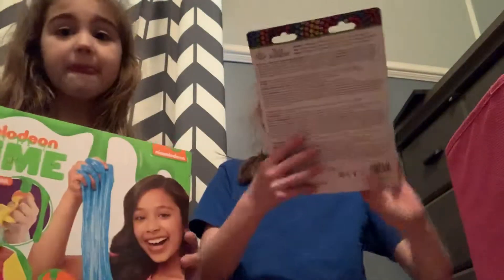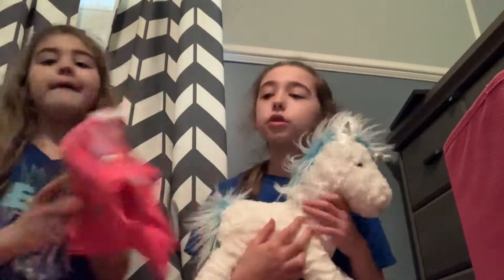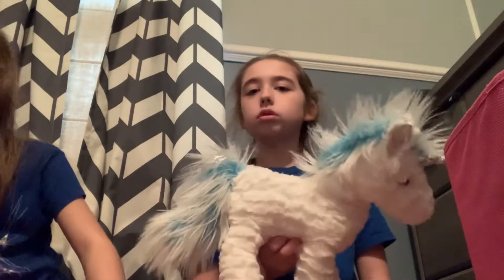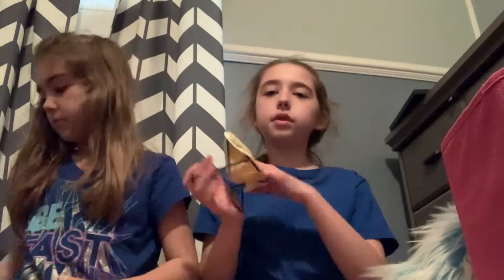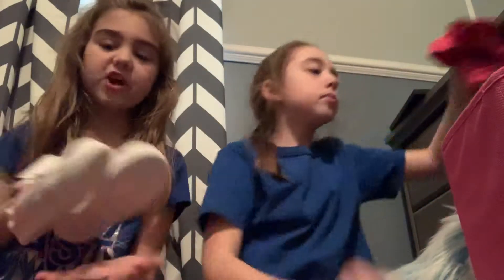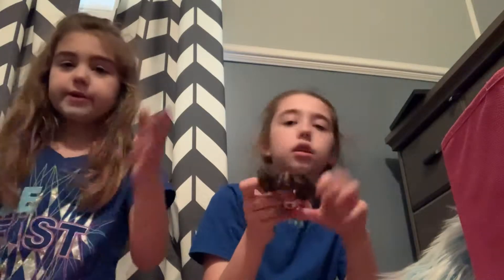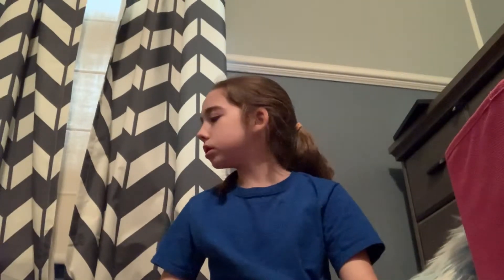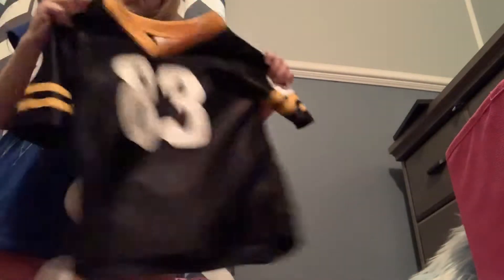Opening things from our Grandma